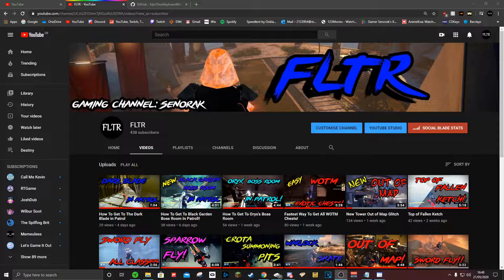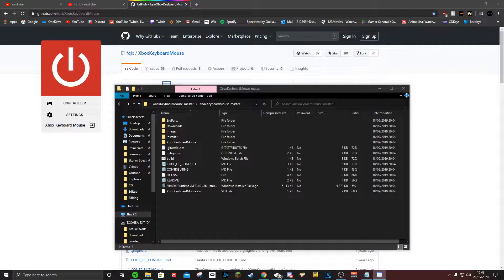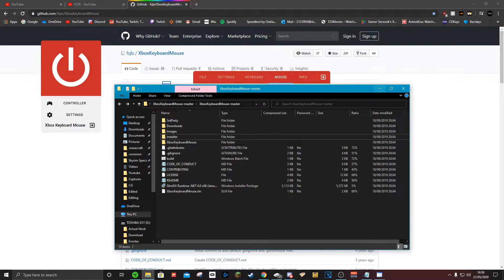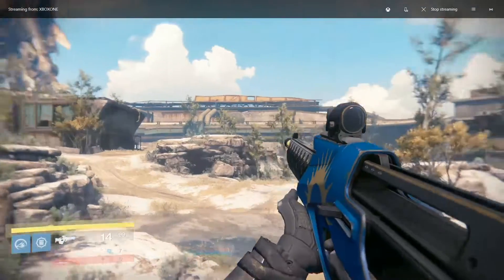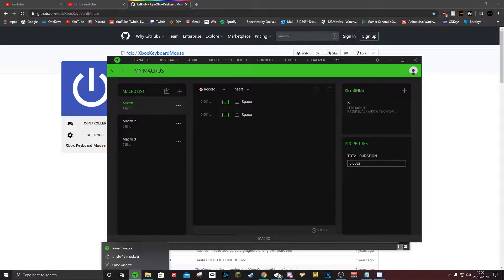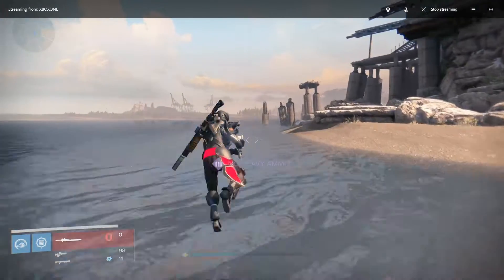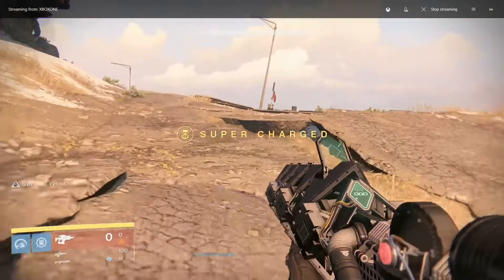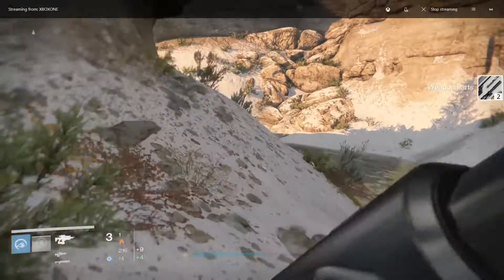How To Play Destiny 1 With KEYBOARD And MOUSE!!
Hey Guys and welcome to a differet kind of video, one day when I was bored I decied to try and
see if i could get Destiny 1 to work with KeyBoard And Mouse, as you can see I got it to work!

This took a while to find out and get together, especially since there are ZERO tutorials